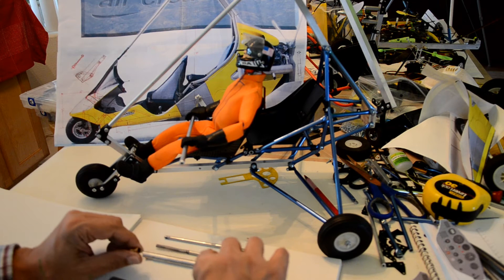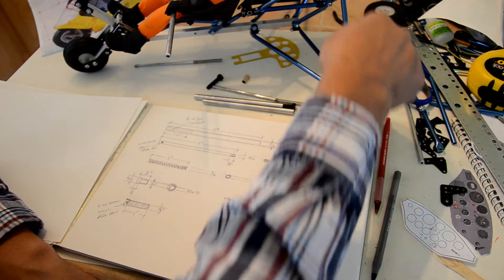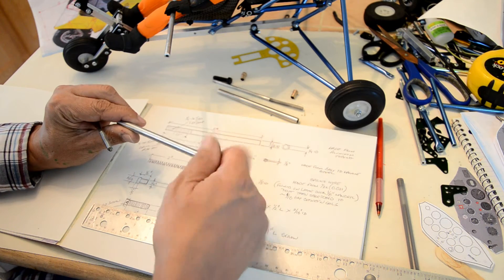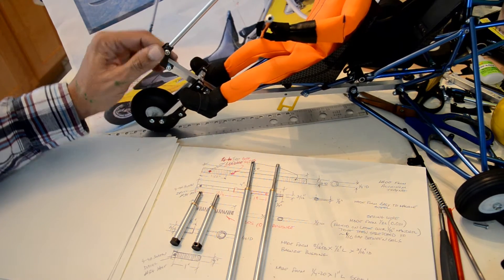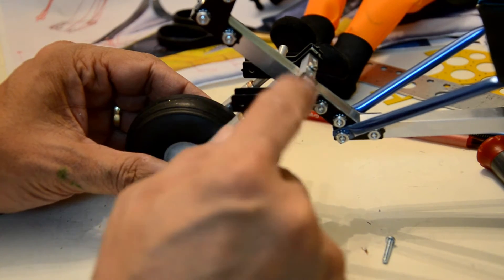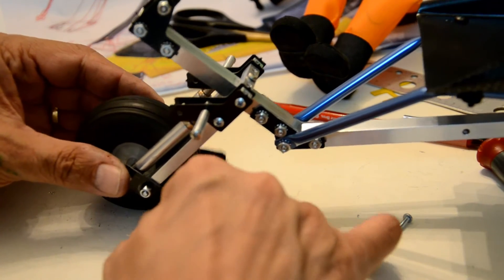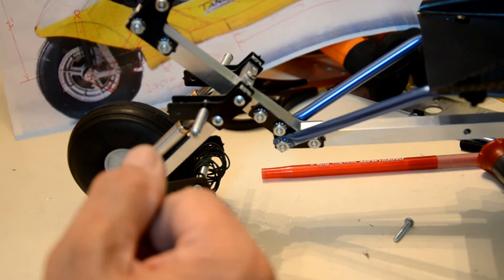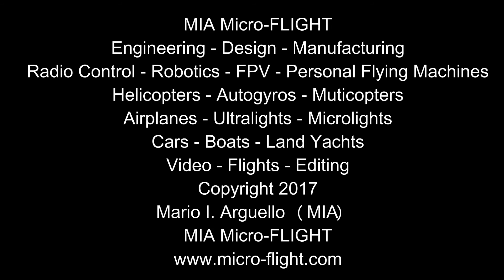RC Microlight - Design and Build - Part 11 - One way to Make a Tanarg Trike MIA Micro-FLIGHT Style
One way to make a scale RC Microlight. Inspired by Air Creation Tanarg microlight. This eleven of a series of videos in which I describe step by step the process I take in making an awesome Scale RC microlight.